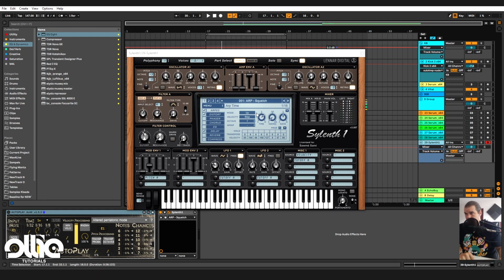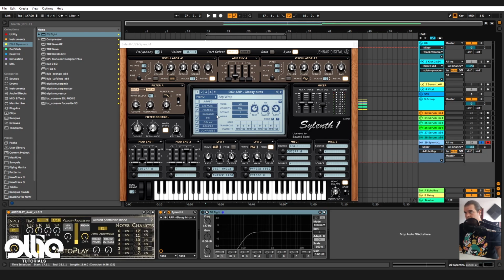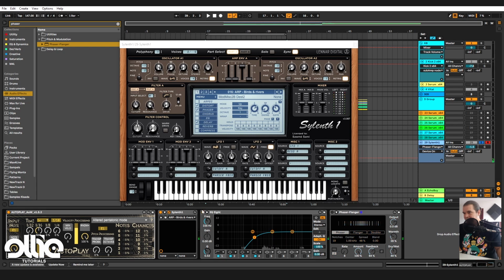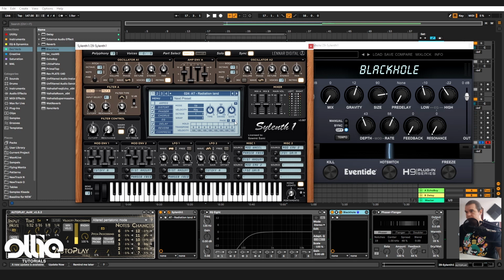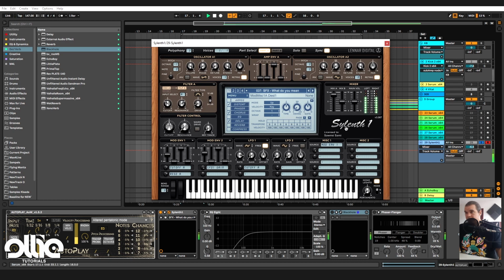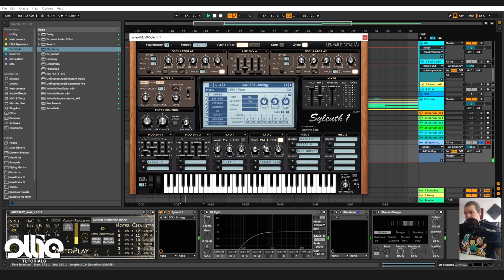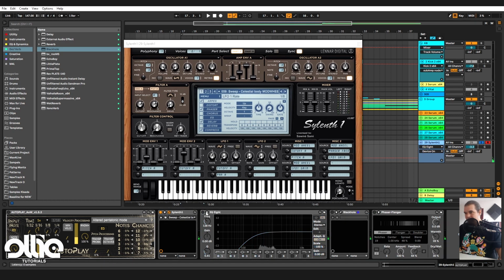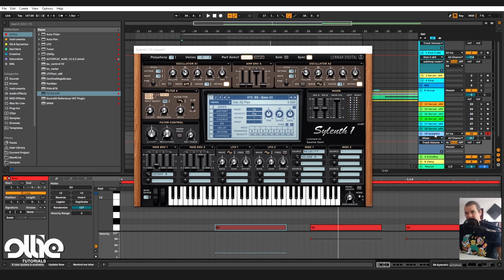[WALKTHROUGH] Sylenth1 Psychedelic Impressions Vol1 preset pack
Hello Internet,

In this video I'll be walking you through my Sylenth1 Psychedelic impressions preset pack.

If you enjoy my tutorials and want to help me grow this project, make better tutorials and psychedelic music, please consider becoming a patron of mine :

*TIMETABLE*

00:00 Intro
02:36 ARPS
13:36 Atmos
19:46 SFX
28:38 sweeps
31:40 Drums
34:42 Bass